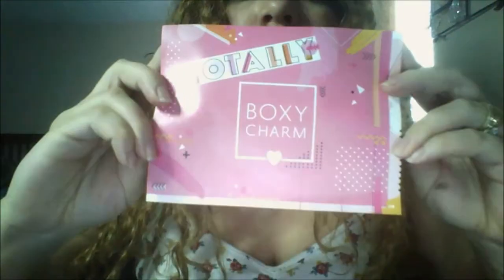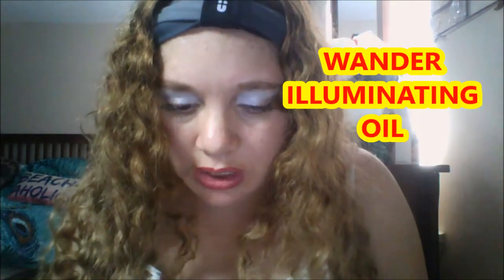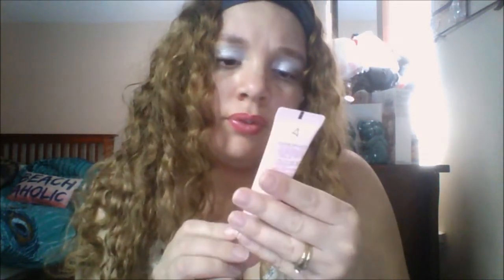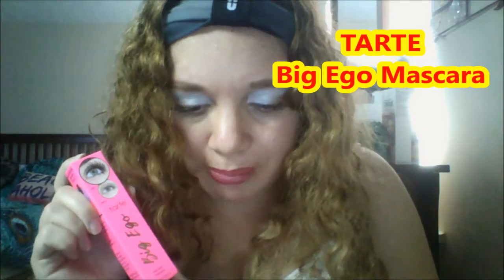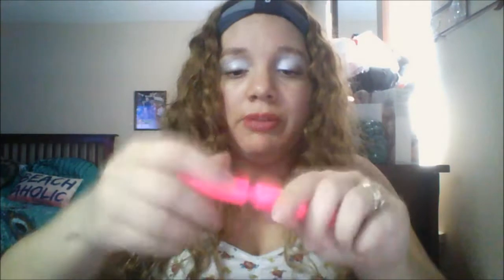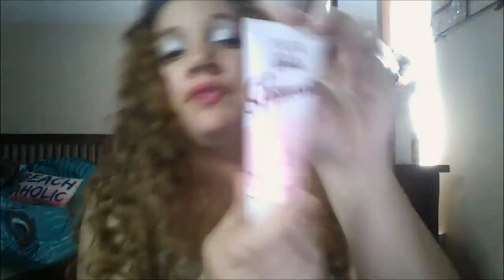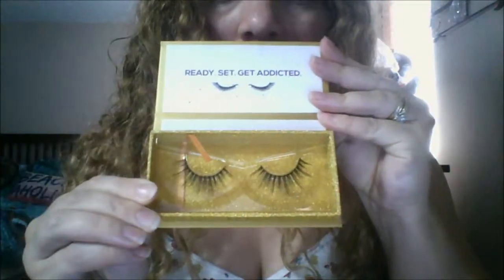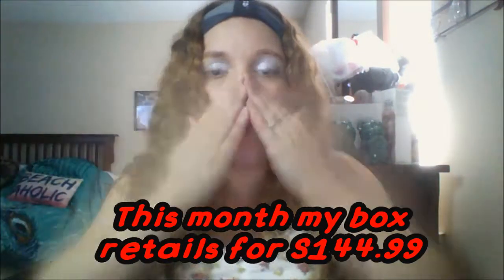August boxycharm 2019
On today's Video, I am doing an un-boxing for this Month  how much is your box retails for? Did you get the same as me , let me know on the comments below :)
Be bless and stay stress free , if you havent already join Boxycharm, here is my link, you would get a free bonus item with your box :)

Please give Thumb's up if you like, and enjoy this Video. THUMBSDOWNERS maybe one day you'll be  able to Join us.

You want to save money Join my Ibotta Team, we can save Toghther.

Want to earn giftcards from Macy's, Bath&bodyworks, ulta, sephora, and many more join my team and start earning, you can cash out the same day aswell.